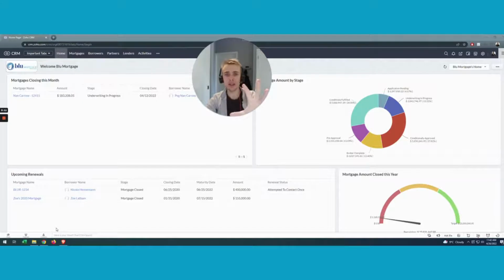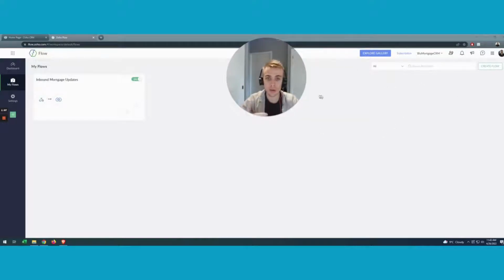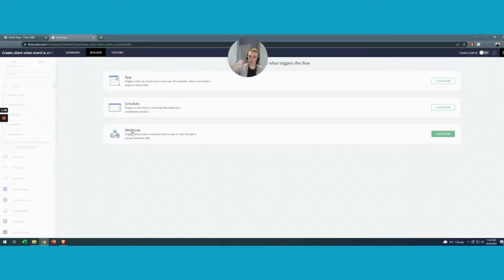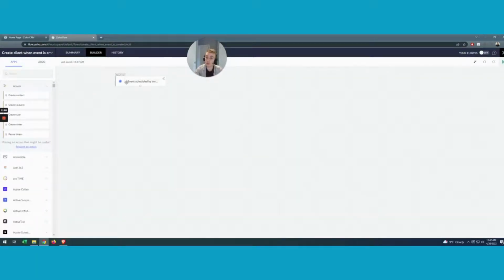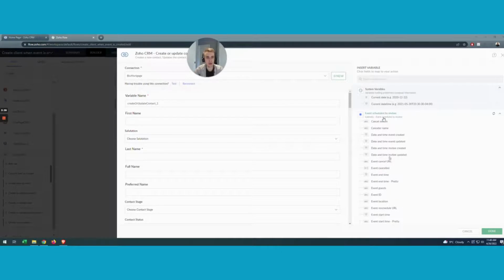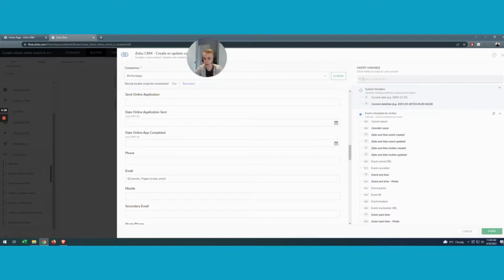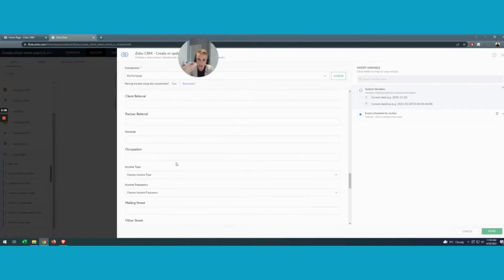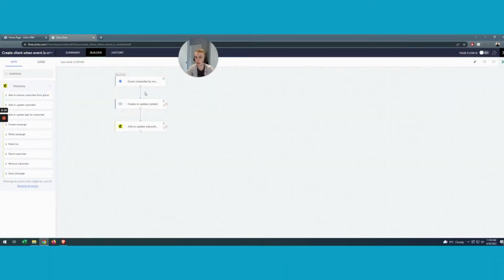Use Zoho Flow to Connect BluMortgage with other Apps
We're always getting questions about how to connect Zoho products with other apps, and we figured that this would be a great place to start. Do you want to connect BluMortgage with other apps? Zoho Flow can help!

In this video, we're going to walk you through how to connect BluMortgage with Calendly using Zoho Flow. We've had a ton of requests for this one, so we're glad to finally be able to deliver!